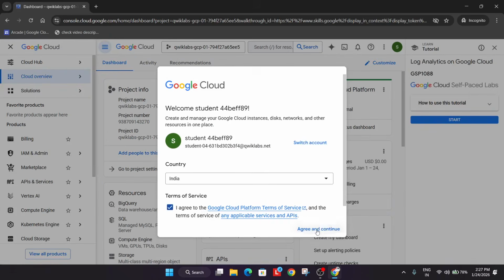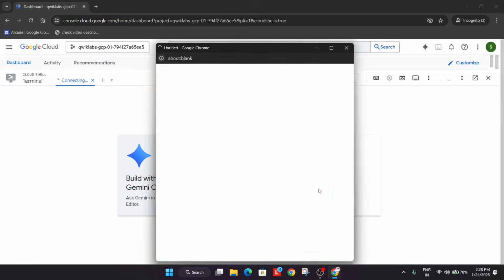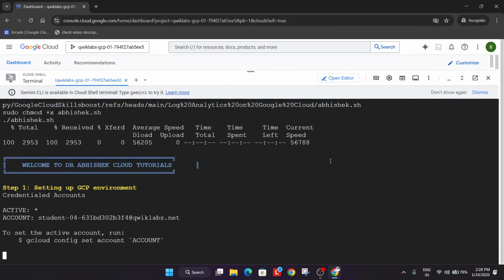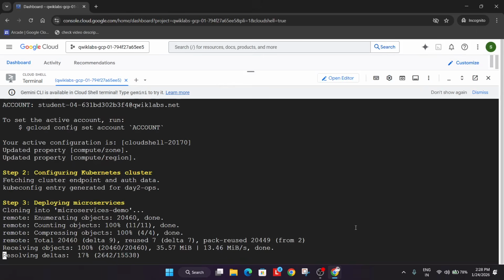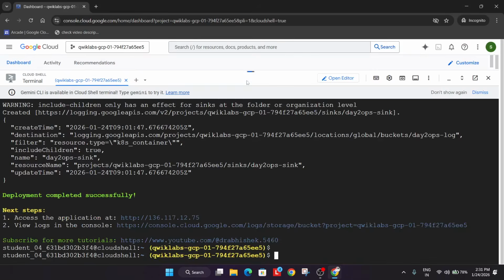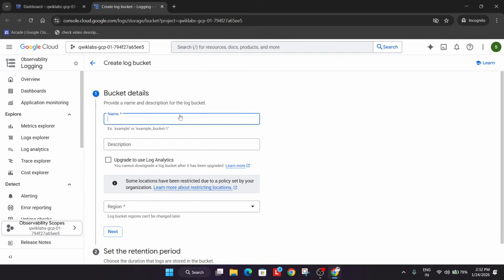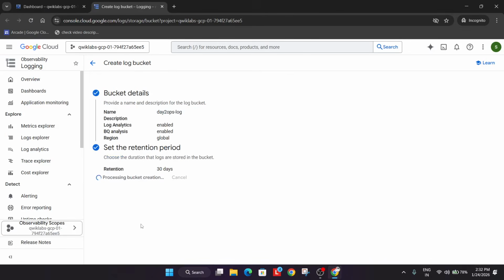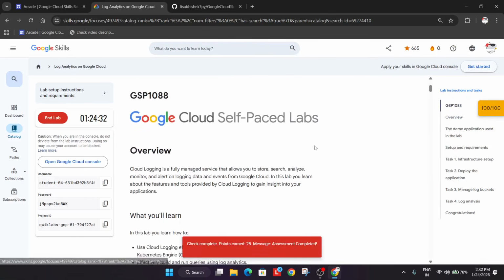Log Analytics on Google Cloud JAN UPDATED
🔍 Common Queries
qwiklabs
arcade facilitator